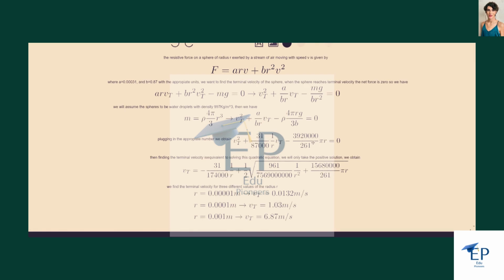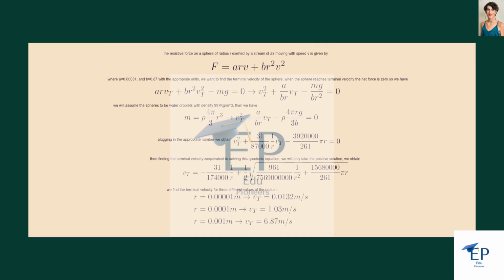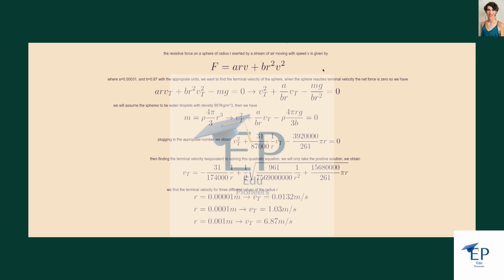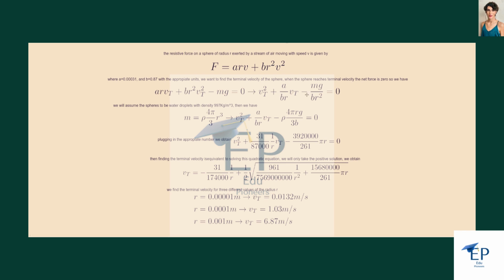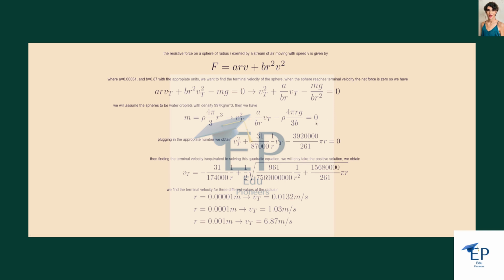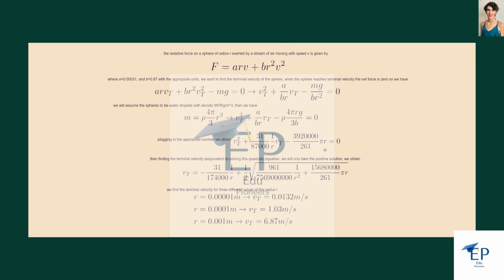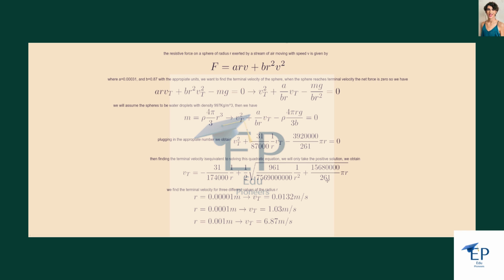The expression gives the magnitude of the resistive force (in newtons) exerted on a sphere of radi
The expression gives the magnitude of the resistive force (in newtons) exerted on a sphere of radius (in meters) by a stream of air moving at speed (in meters per second), where and are constants with appropriate SI units. Their numerical values are and Using this expression, find the terminal speed for water droplets falling under their own weight in air, taking the following values for the drop radii: (a) 10.0 , (b) (c) 1.00 . For parts (a) and (c), you can obtain accurate answers without solving a quadratic equation by considering which of the two contributions to the air resistance is dominant and ignoring the lesser contribution.